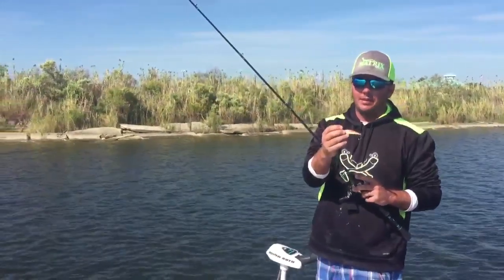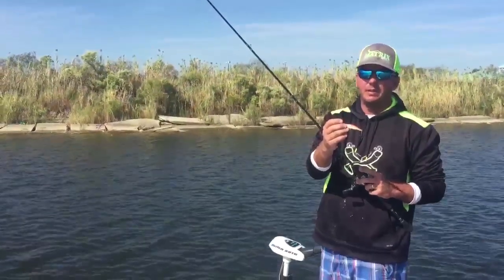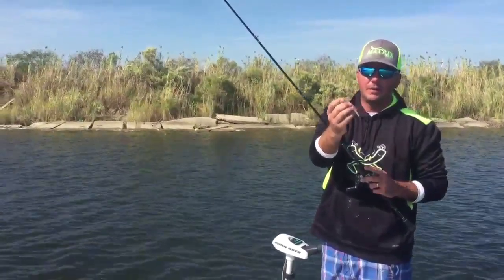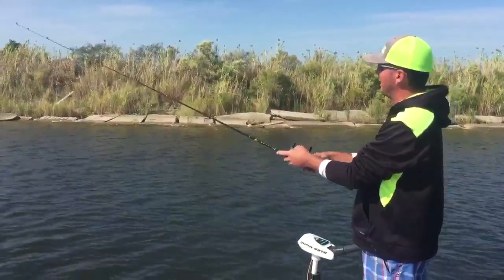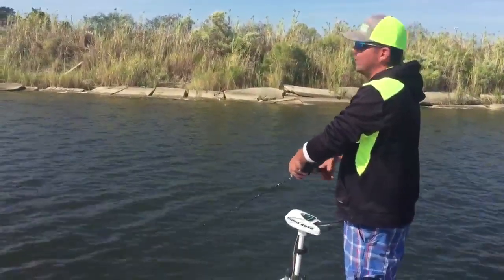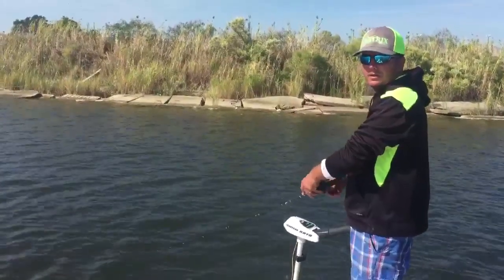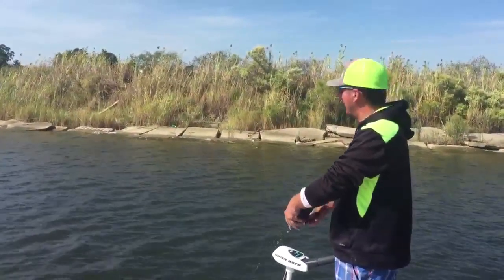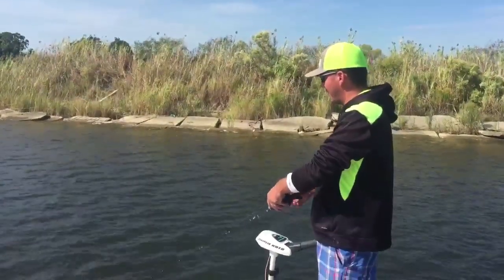Stickbaits catching Lake Pontchartrain speckled trout now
Chas Champagne demonstrates the technique he's using to catch plenty speckled trout every day in and around Lake Pontchartrain.